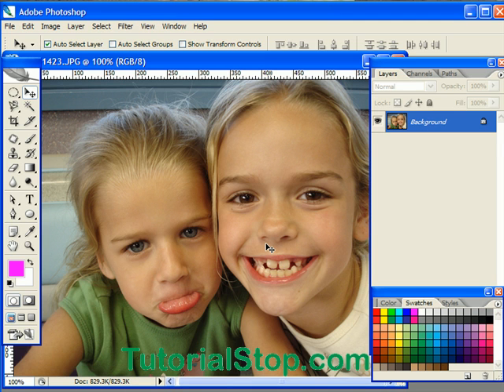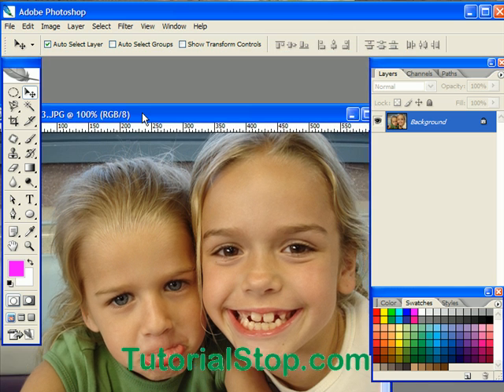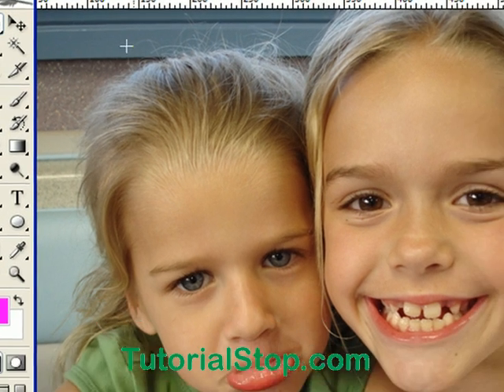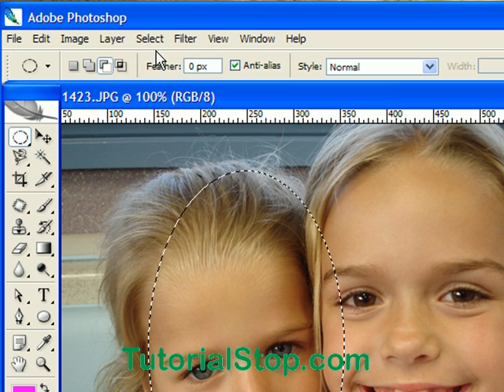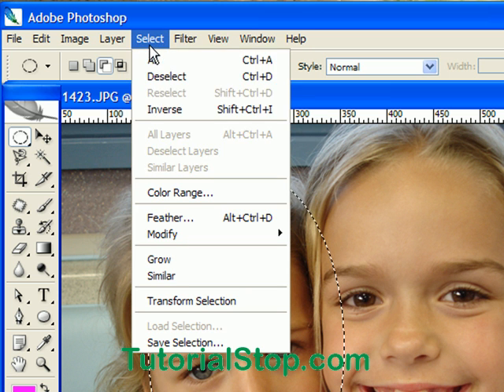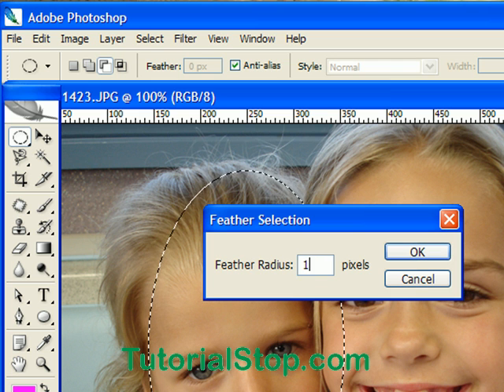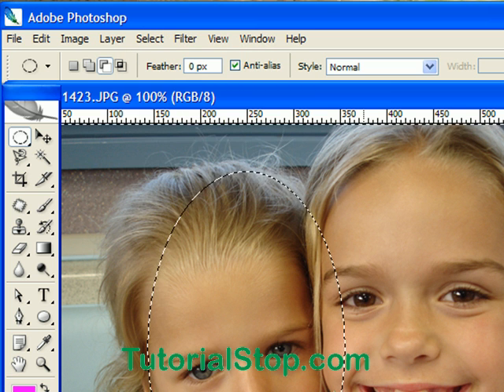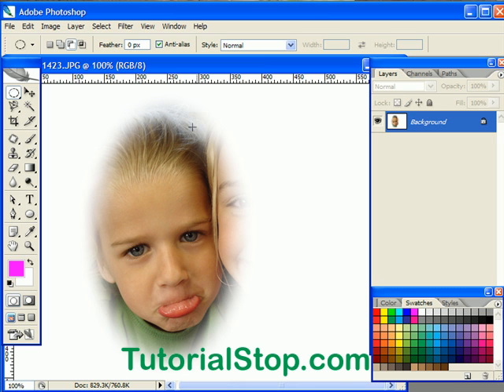Photoshop Vignette Effect - Part 1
Learn how to create a vignette effect using Photoshop.  Perfect for scrapbooking or your baby photos.